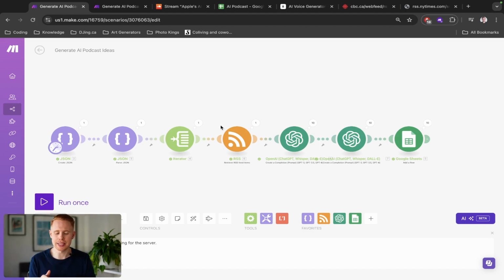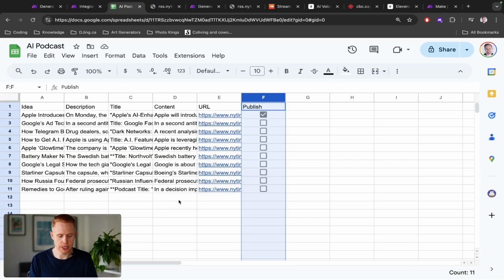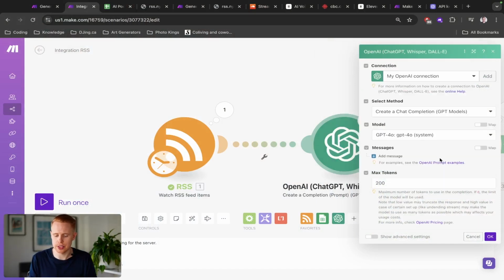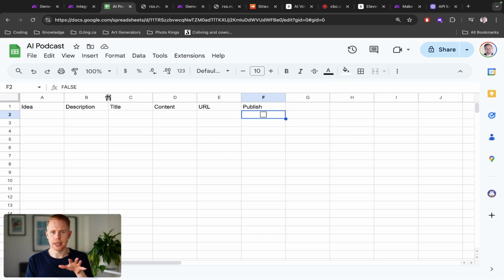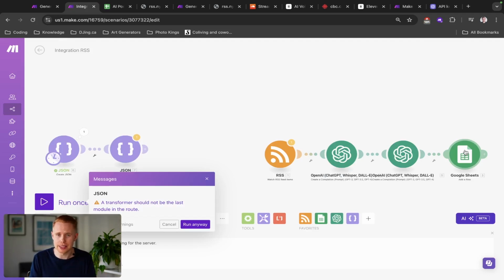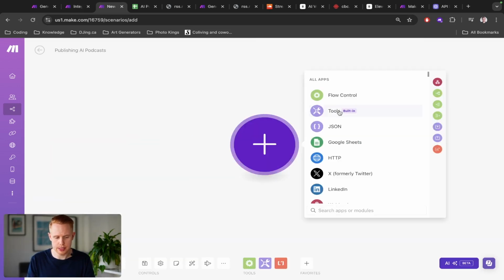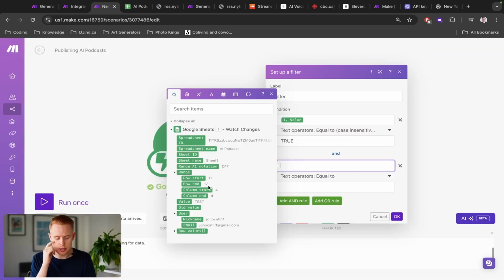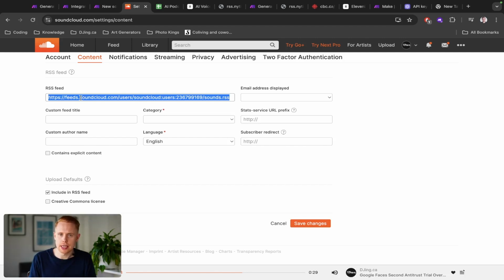How I Create A Daily AI Podcast In One Click (100% automated)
🌍 COMMUNITY

📚 SUMMARY
In this video we walk through how you can create an AI podcast using Make.com and ElevenLabs (100% automated).

⌛ TIMESTAMPS
0:00 Intro
0:19 AI Podcast Overview
2:57 Technology used
4:25 Building Make.com scenario
4:52 RSS feed
7:40 Google sheets
11:15 ChatGPT title and description
19:17 Adding multiple RSS feeds
20:02 Trigger start time running daily
21:04 Creating JSON data for multiple RSS feeds
25:56 Iterator in Make.com
31:08 Second workflow to generate AI podcast
32:40 Google Sheet watch for changes
36:38 Google Sheets podcast filter
38:24 ElevenLabs podcast generator
38:55 Create your own AI voice using ElevenLabs
40:28 Save podcast to Google Drive
41:22 Publishing AI podcast to SoundCloud
43:41 Publishing podcast to other platforms